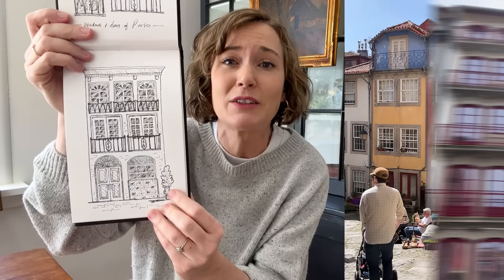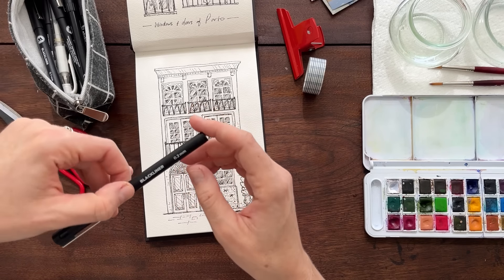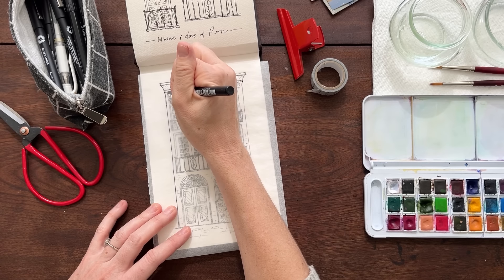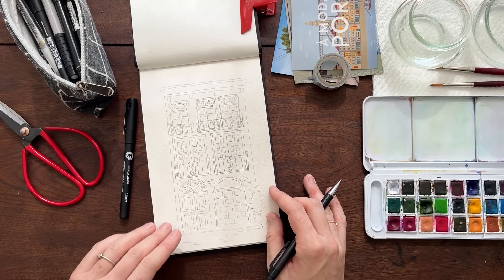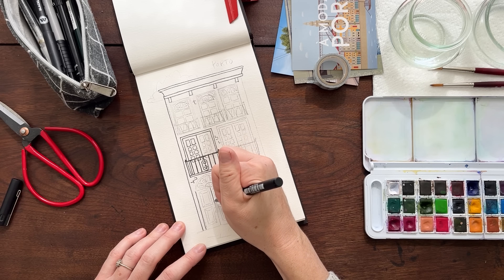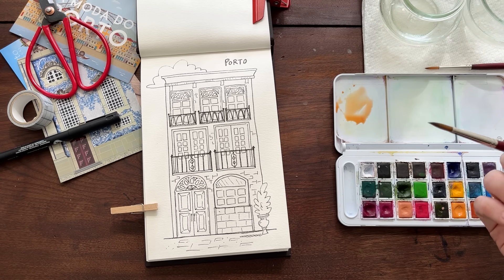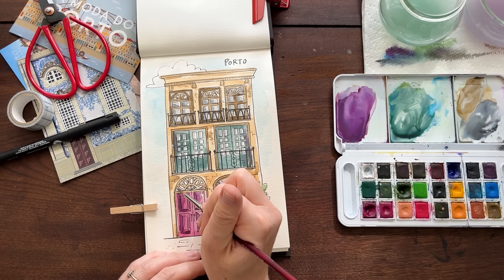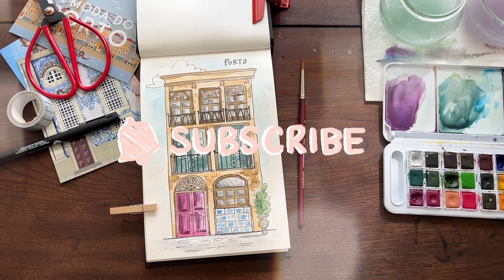Doodling My Portuguese Vacation | How to Illustrate Buildings with Watercolor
Inspired by my recent holiday in Portugal, I’m creating my own souvenir and drawing the gorgeous windows, doors and homes of Europe! Join me as I show you how to make a colorful watercolor painting from an architectural doodle.

Get the COLORING PAGE!

SUPPLIES

Blackliner Fineliners
Graphite Transfer Paper
Tracing Paper
Strathmore Watercolor Sketchbook
Aquafine Travel Palette
Velvetouch Brushes

ADDITIONAL TUTORIALS

Canon 90d